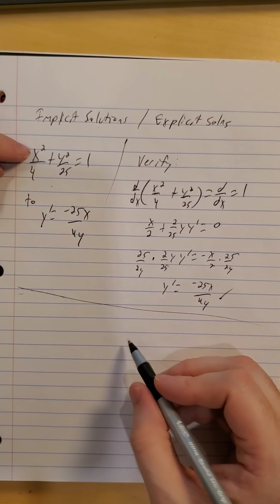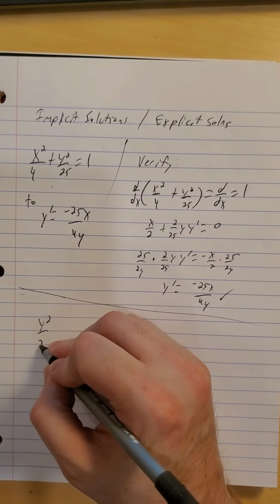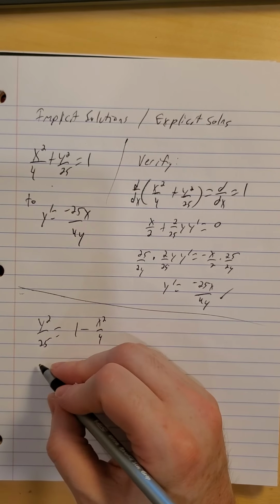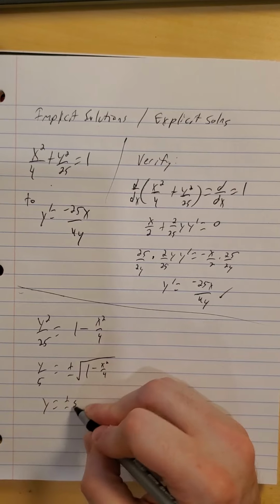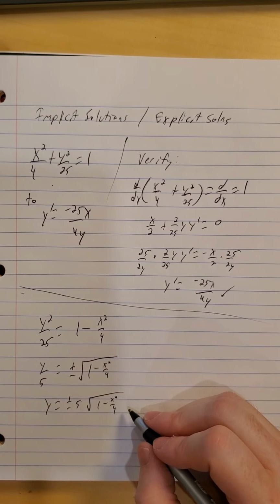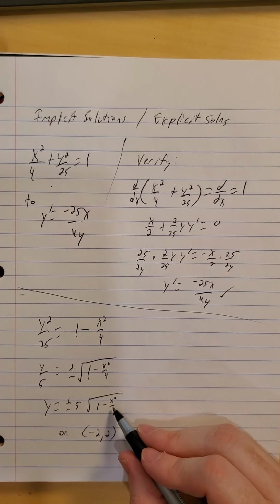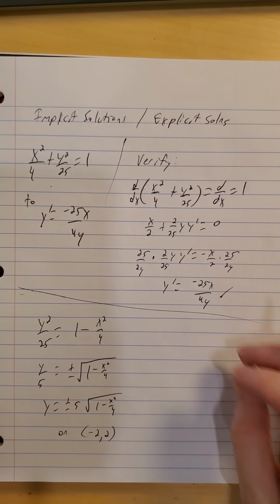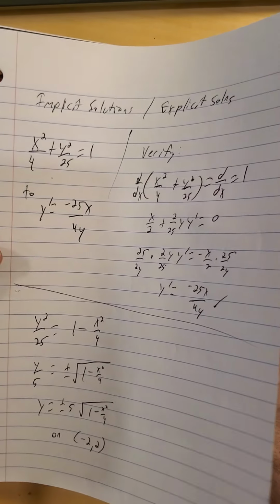MTH205 SECTION 1.1